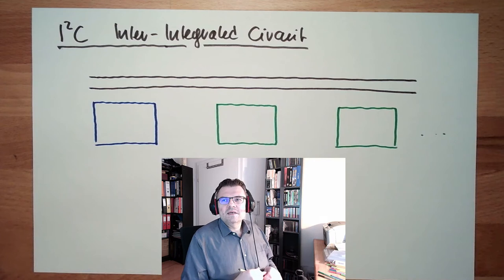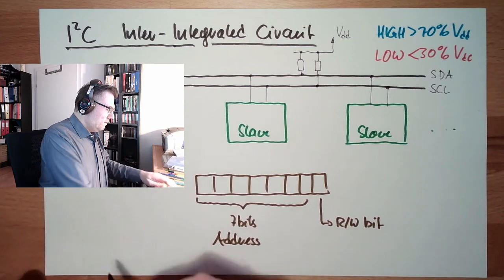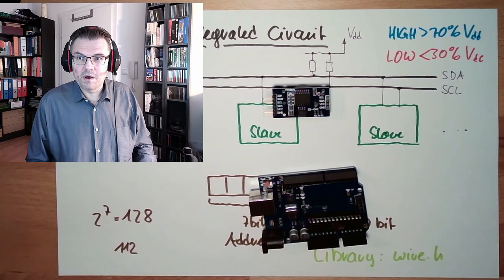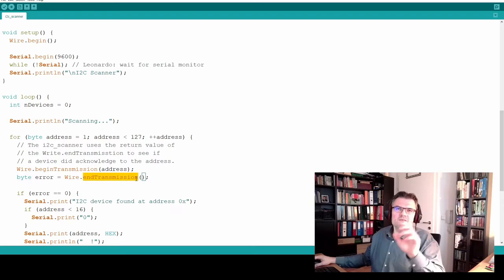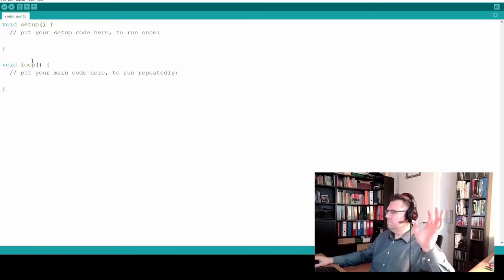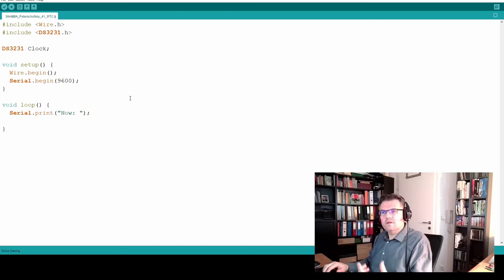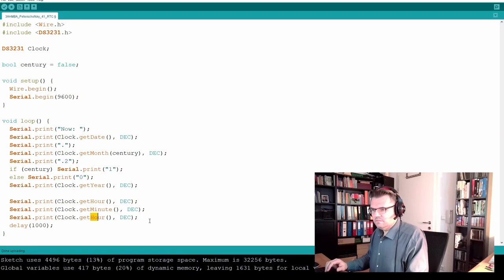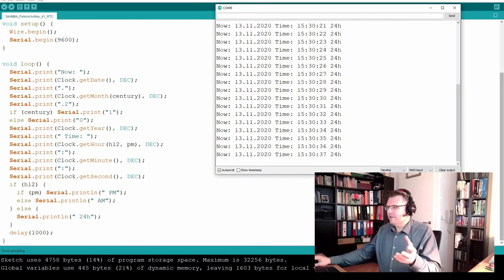Interface 09: I2C Bus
Here we will hear somthing about the Inter-Integrated-Circuit Bus (I2C). We will get to know the system and then train on the DS3231 Real Time Clock to see it work. Therefore we will use the librarties wire.h and ds3231.h.